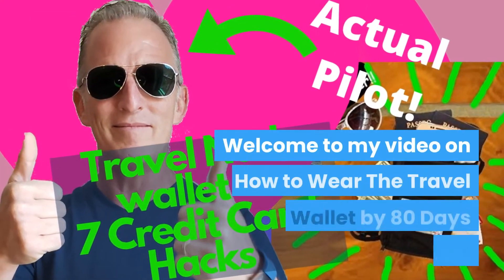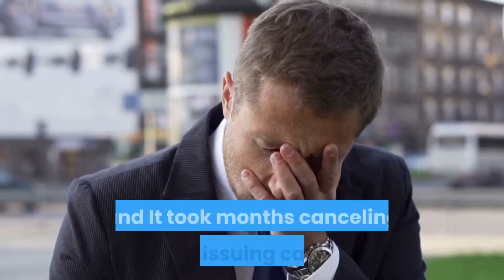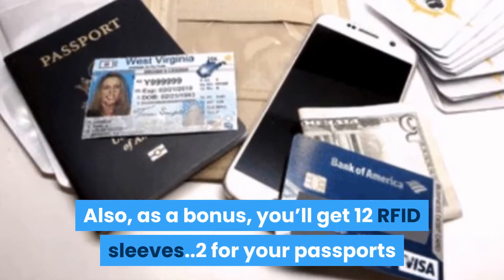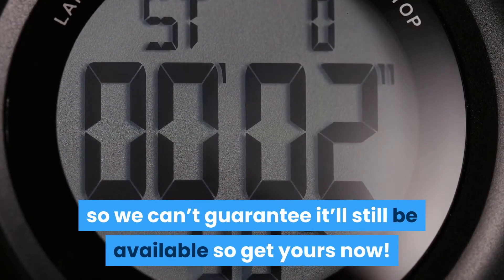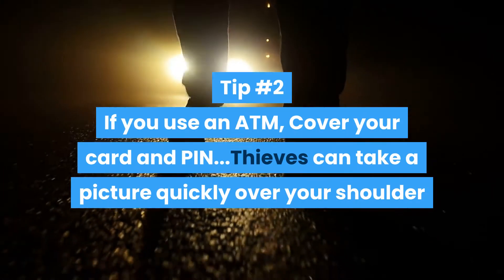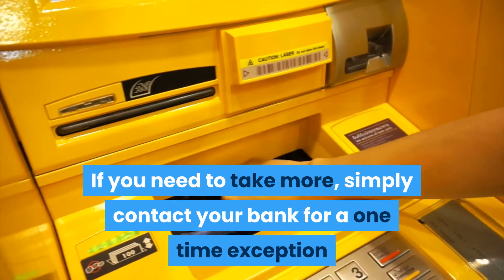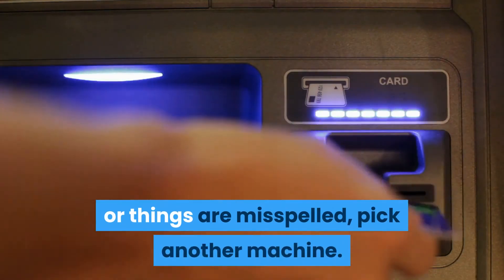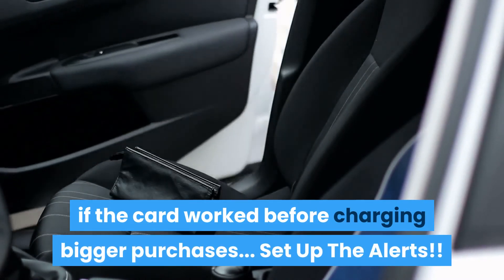How To Wear A Travel Neck Wallet By 80 Days On Amazon | +7 Little Known Credit Card Hacks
Check out How To Wear A Travel Neck Wallet By 80 Days on Amazon ) to find out how to secure your family on and off vacation. Also, find out 7 Credit Card Hacks to save yourself from misery by identity theft and credit card theft. You'll see how to wear a travel neck wallet by 80 days on amazon has a special offer as well to get an incredible deal on these great money saving and identity saving must have items.  Comes with 12 RFID sleeves as a bonus.
Travel Neck Wallet By 80 Days On Amazon | My Wife's Bra Hack!? How To Wear It.
How To Wear A Travel Neck Wallet By 80 Days On Amazon | Secret Tips from an Airline Pilot